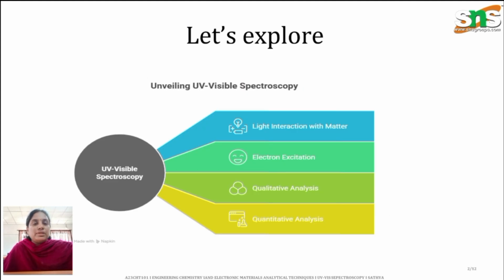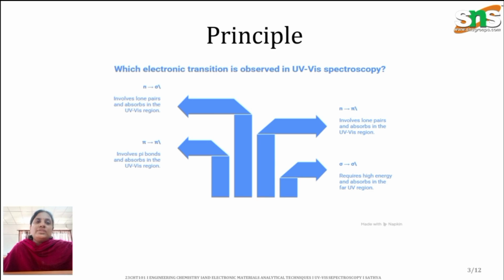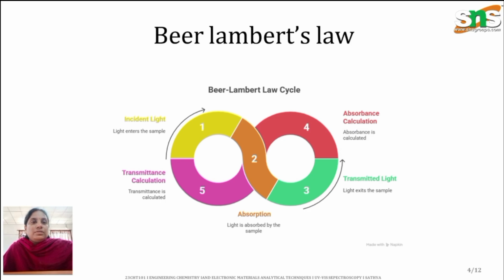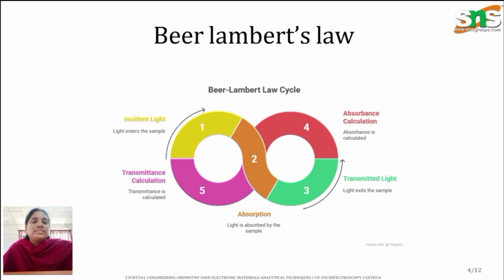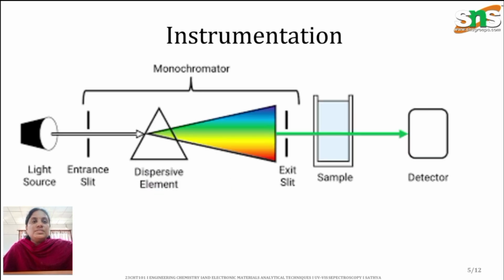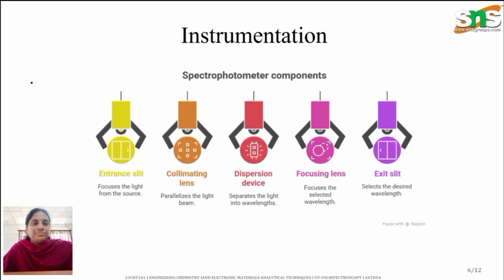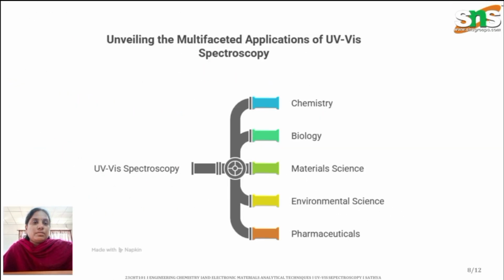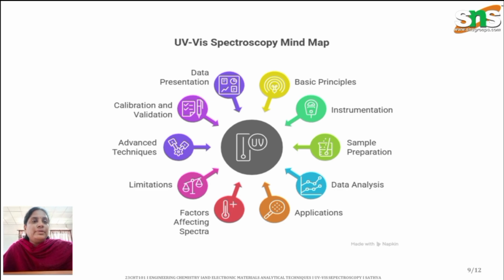UV-Visible Spectroscopy| Engineering Chemistry | SNS Institutions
UV-Visible Spectroscopy is an analytical technique used to measure the absorption of ultraviolet and visible light by a substance. It helps in identifying and determining the concentration of chemical compounds in a sample. When light passes through the sample, certain wavelengths are absorbed, producing a unique absorption spectrum. This method is widely used in chemistry, pharmaceuticals, biochemistry, and environmental analysis. UV-Visible Spectroscopy is simple, fast, accurate, and useful for both qualitative and quantitative analysis.